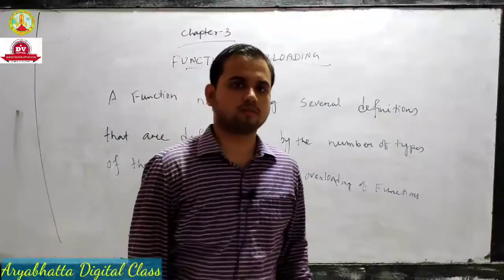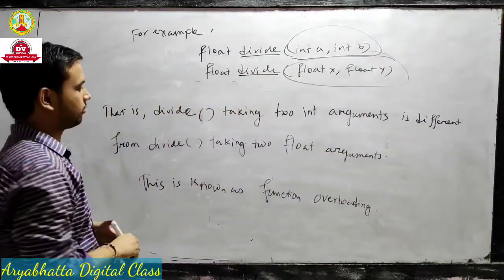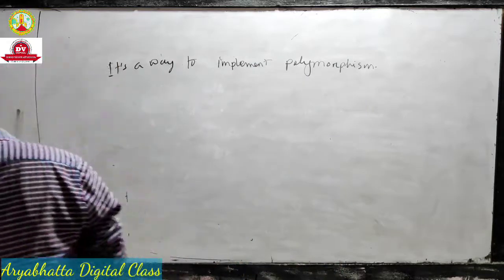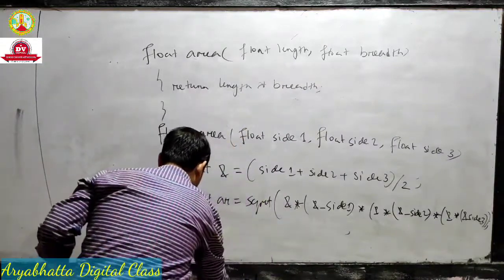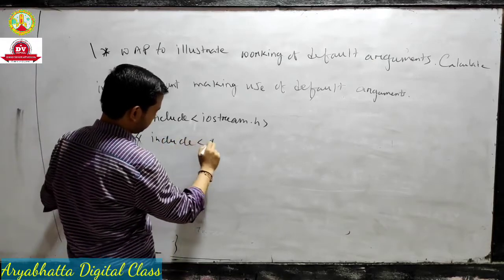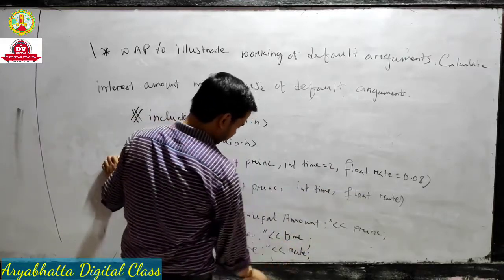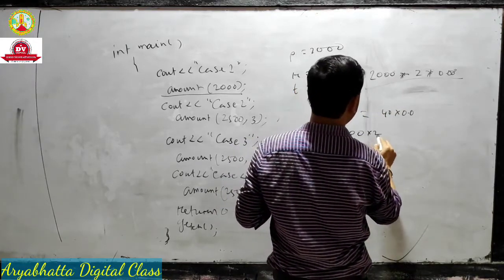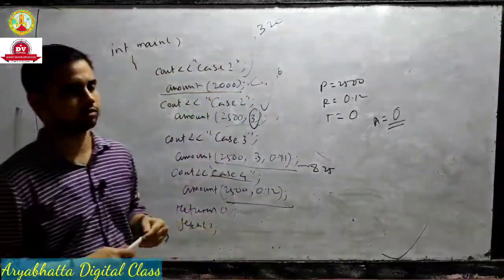Class 12 | Computer Science | Unit 1 | Object-Oriented Programming in C++ | Lecture 13